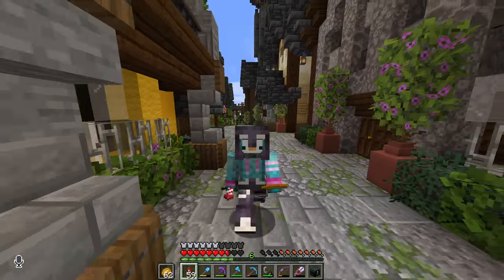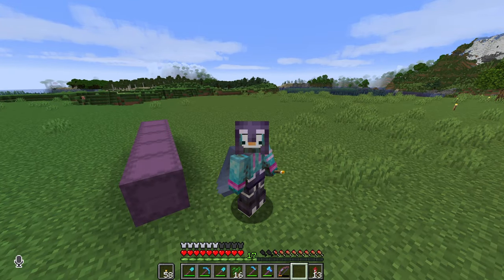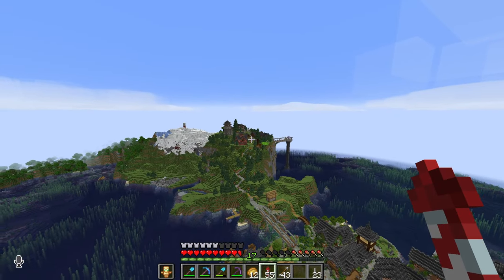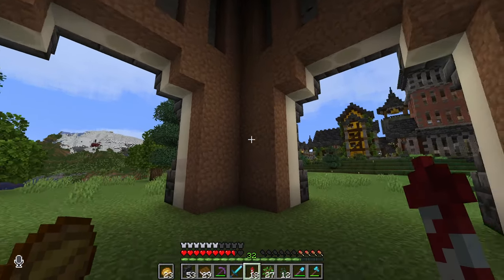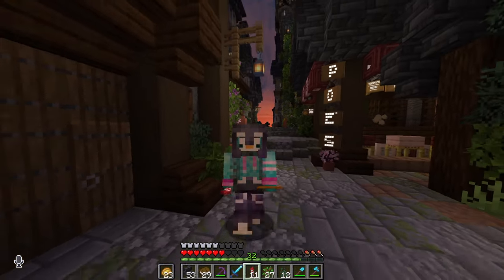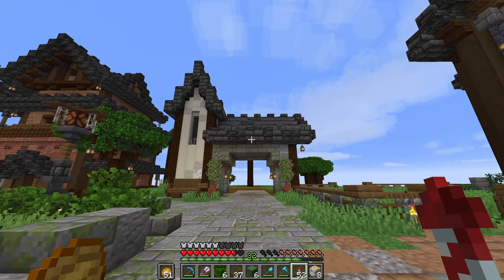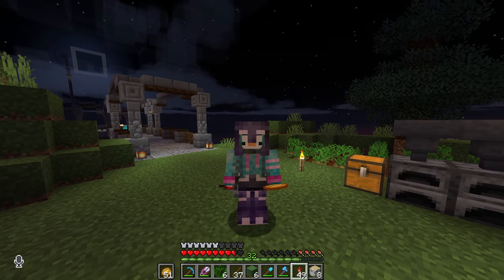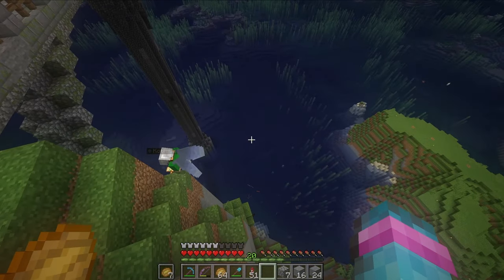Basti Plays Minecraft :: Starting The Mega Base and Losing a Friend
Hello wonderful people today we start the building of the mega base
and mourn the loss of a dear friend in the Basti Plays Minecraft World!!!